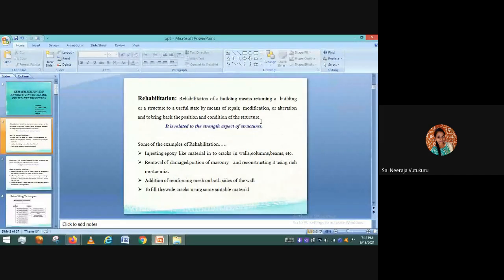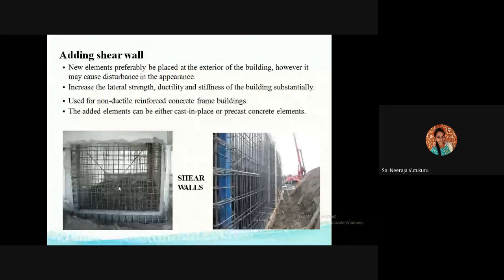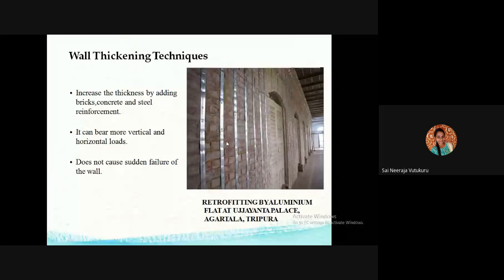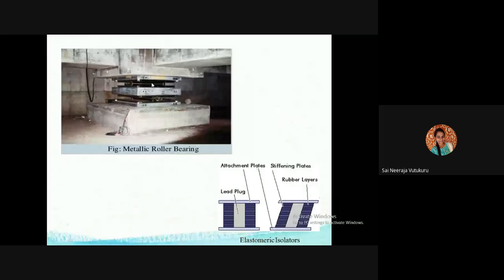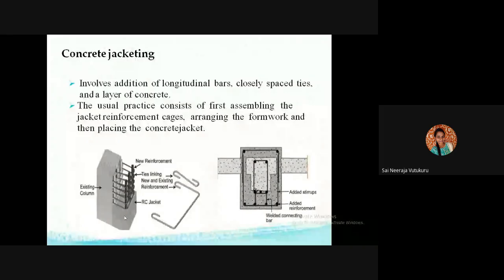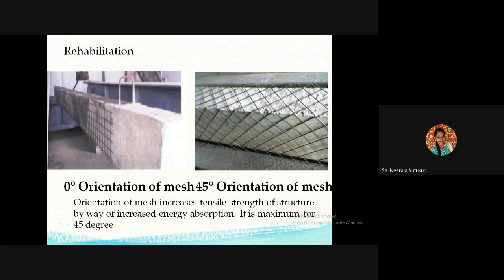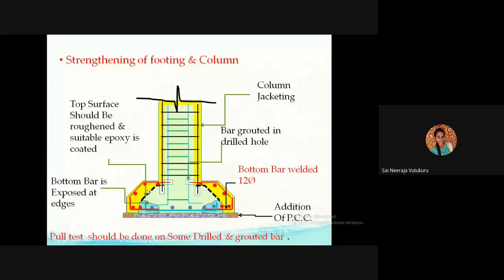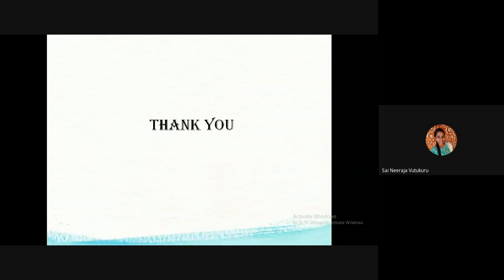Rehabilation and Retrofitting of Seismic Resistant structures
3. Instagram  :      ksrmceofficial
4. Twitter        :      KSRMCE Official
5. Facebook   :      Ksrmce Kadapa